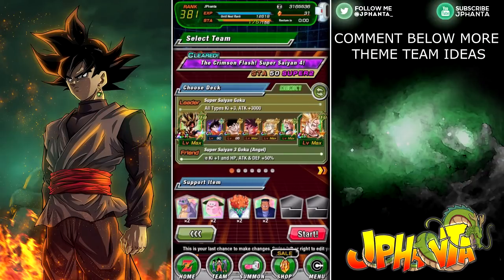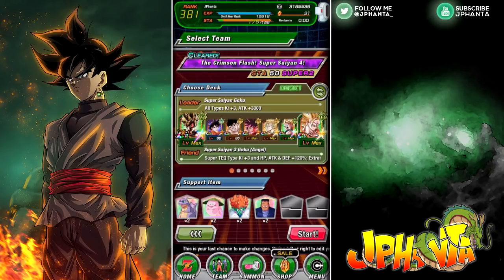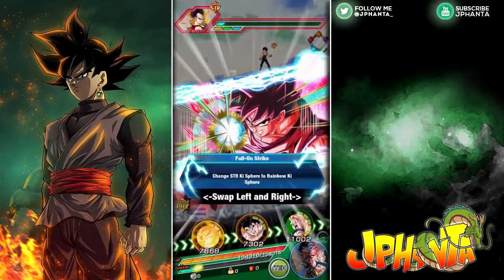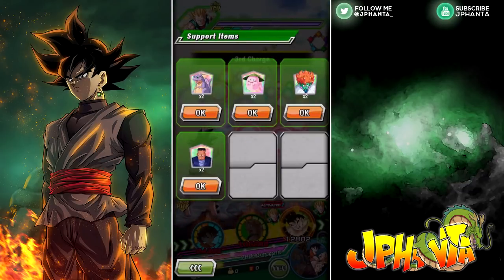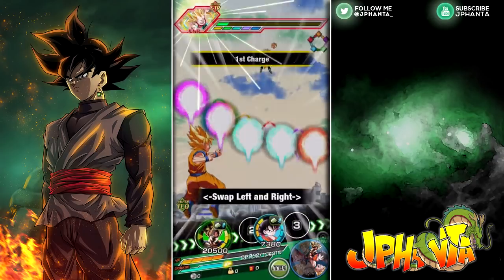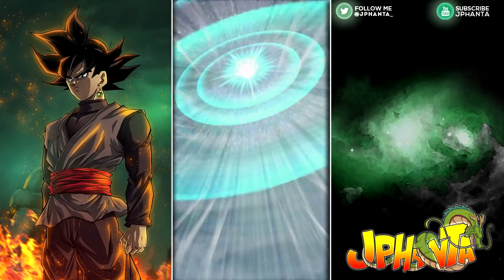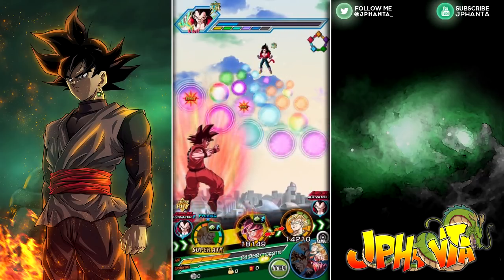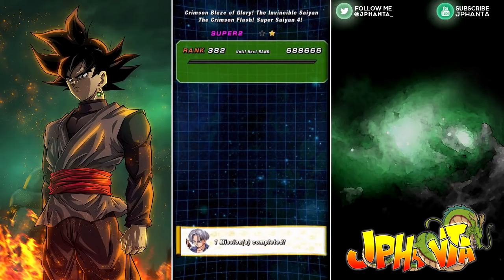GOKU'S PAYBACK! 'Goku' Themed Team vs. SSJ4 Vegeta Dokkan Event | DBZ Dokkan Battle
Dokkan Team made up of only Goku cards going up against the SSJ4 Vegeta Dokkan Event

Upload Schedule: Every 2nd Day 12:30pm PST

 Free to Play Rules (Global Account):
● No purchasing Dragon Stones
● I am allowed to use any friend leaders
● Dragon Stones will be only used for: Reviving/Continues, Restoring Stamina, Increasing Character Slots and Summoning for Baba points or leveling up super attack
● No banner cards that require dragon stones will be used
● SSR's that are gifted by Dokkan that are limited edition such as Adult Gotenks or that are time exclusive WILL NOT be used
● If you can get them from the baba store then it is usable
● World Tournament & DB Saga Cards are usable